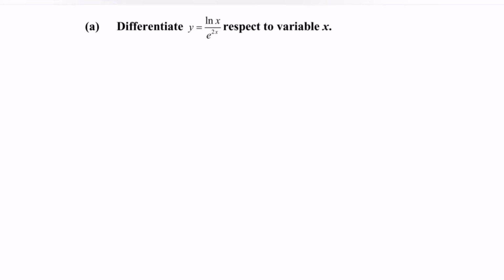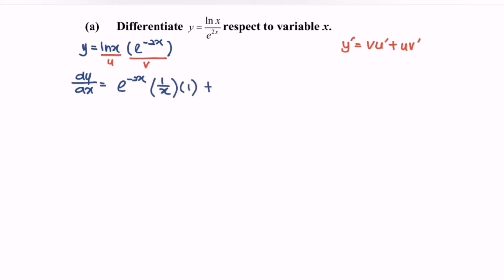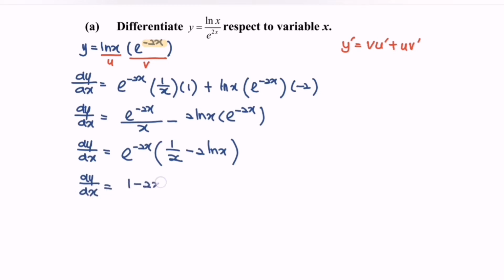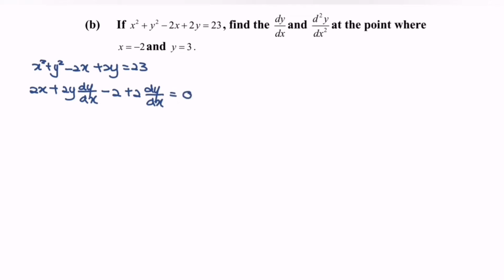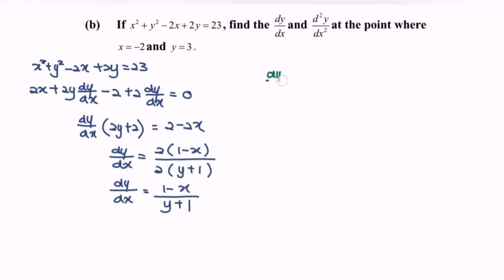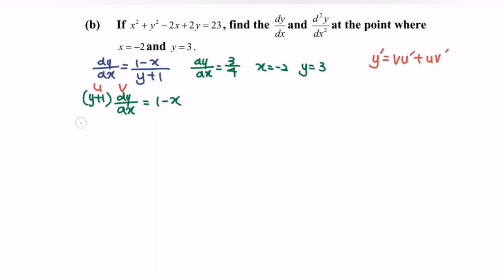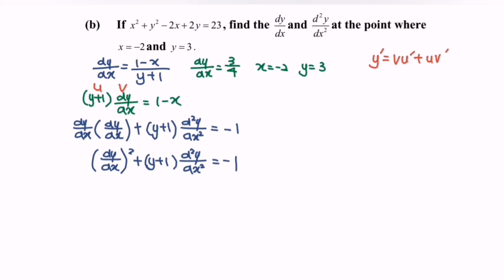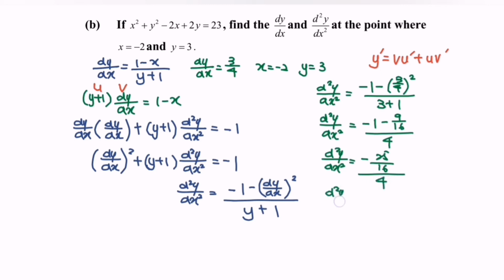Differentiation SM015 SET8 E6 Section B-Score A in PSPM I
Hi everyone, welcome to John Maths Classroom
In this video, we are going to discussion the question about Calculus Differentiation.
For more details and references (guides) , kindly refer to the list
1. How to solve and deal with Differentiation